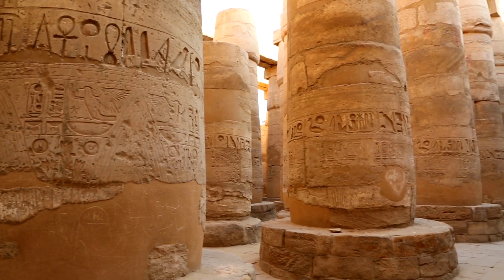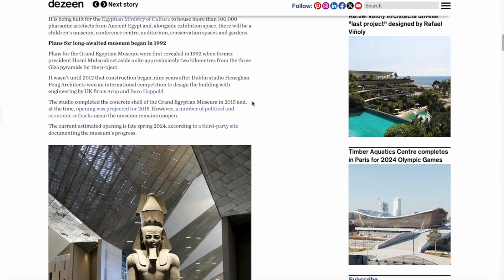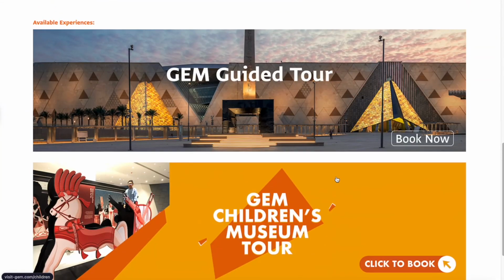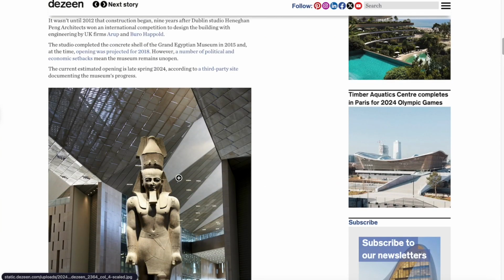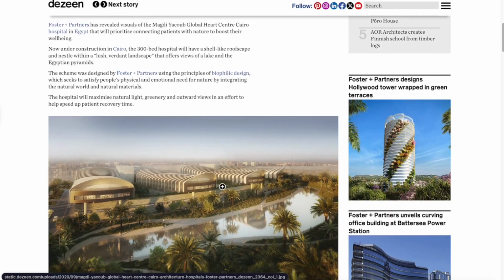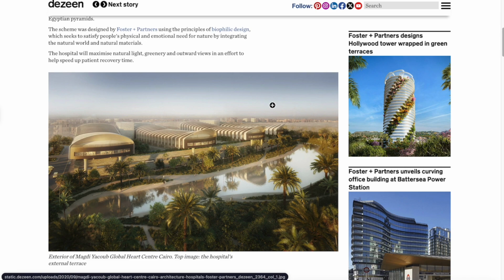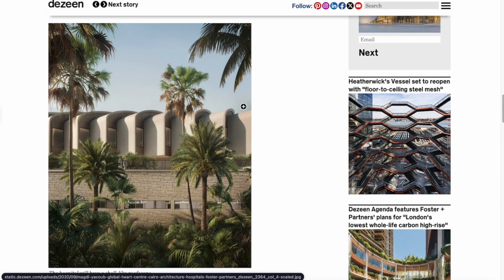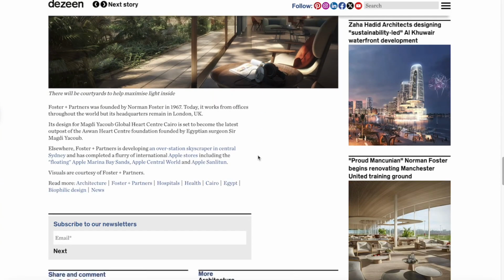Egypt's New Largest Museum in The World!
In today's discussion, we will delve into The long-awaited Grand Egyptian Museum by Dublin studio Heneghan Peng Architects has been captured ahead of its scheduled opening in Giza, Egypt, later this year. Once complete, the museum will take the title of the world's largest museum from The Louvre in Paris, France, which encompasses 73,000 square metres.